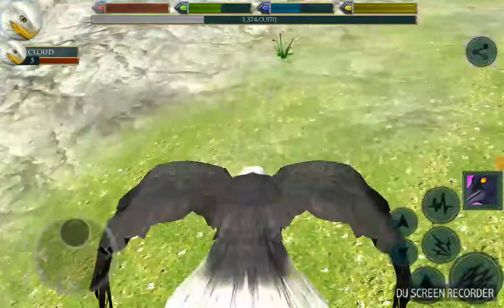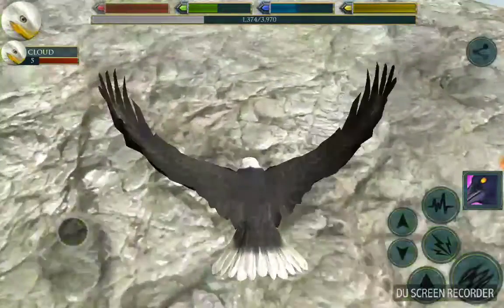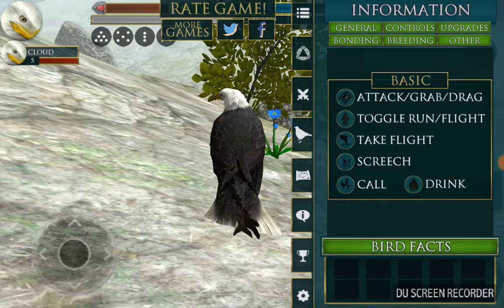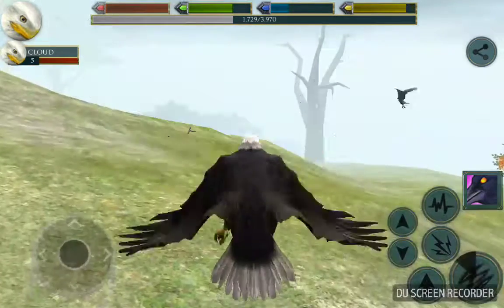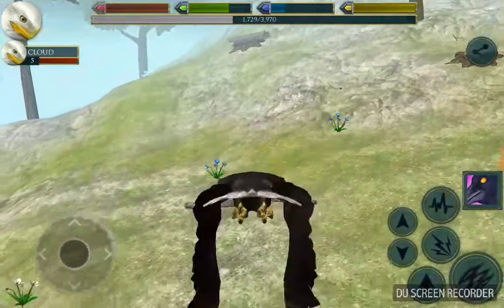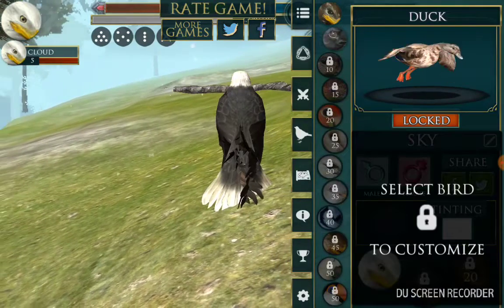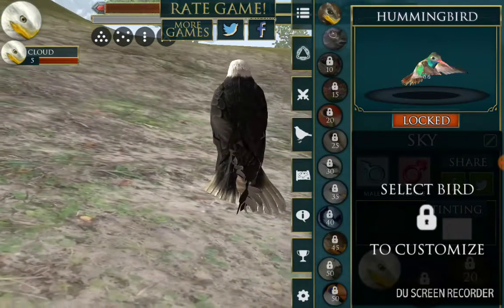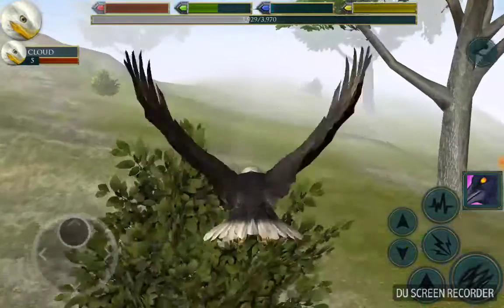Ultimate bird simulator